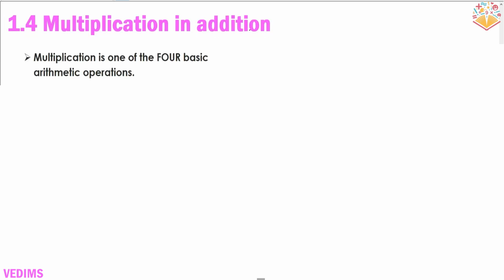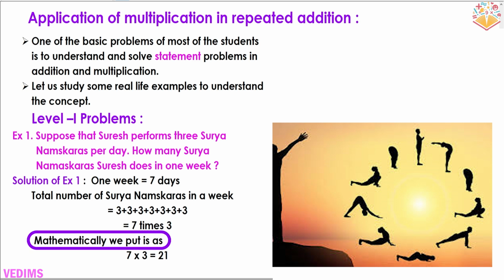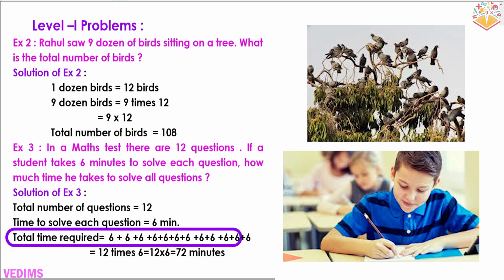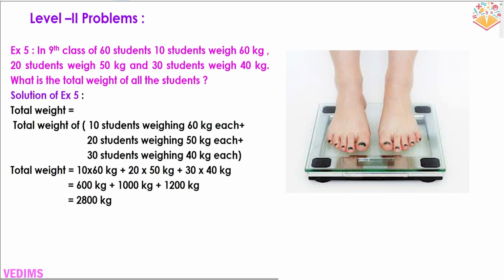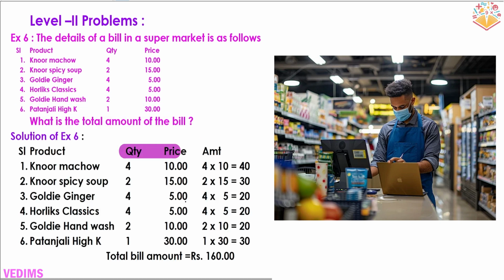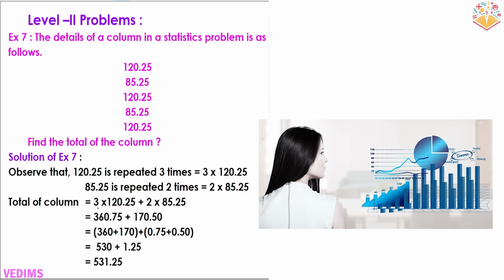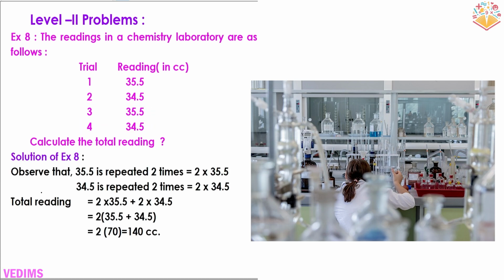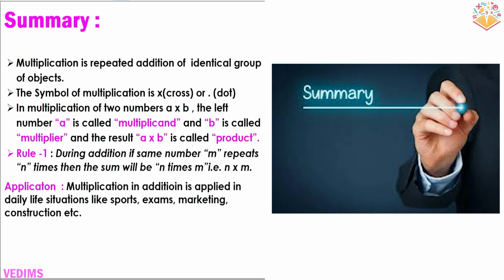1 4 Multiplication In Addition